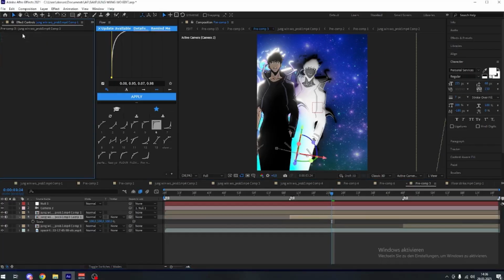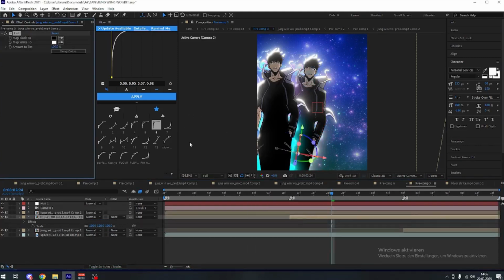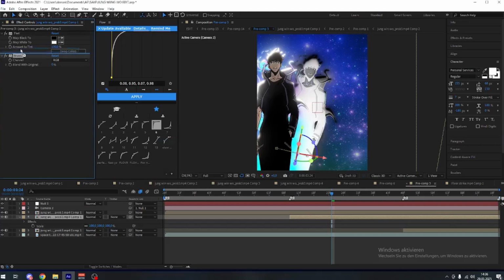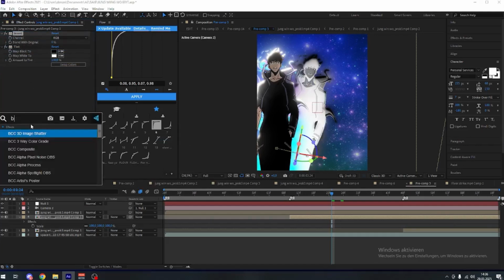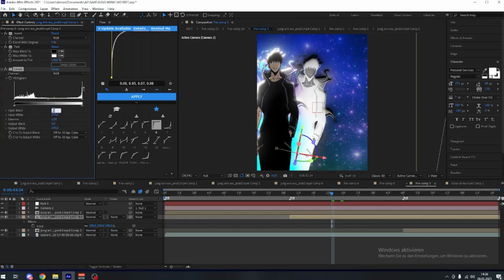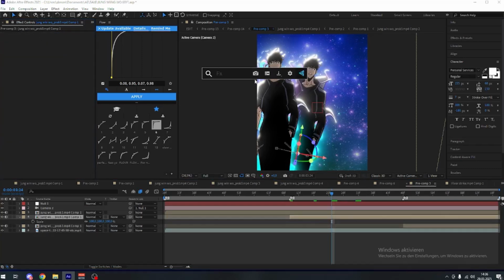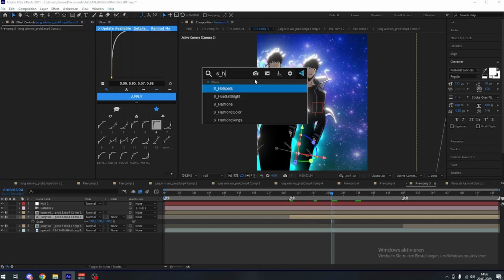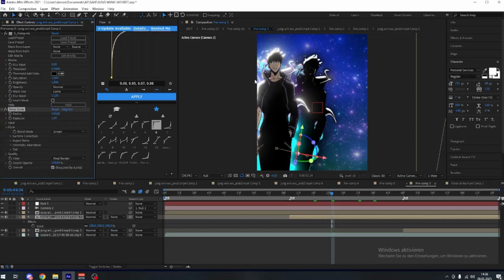Clone Effect for Manga Edits | After Effects beginner Tutorial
Program: After Effects 2021
Tutorial for
 advanced and beginner on after effects.

How to do manga Clones for manga edits. I hope i could help yall. And again sry for bad englisch.

ignore
How to edit like flor
tiktok manga edit
After effects tutorial
ae tutorial
manga tutorial
tiktok manga tutorial
Transition tutorial
flovr tutorial
Manga edit
Manga edit tutorial
after effects
ae
Anime edit
anime tutorial
Manga clone tutorial
Anime editng pack
editing pack